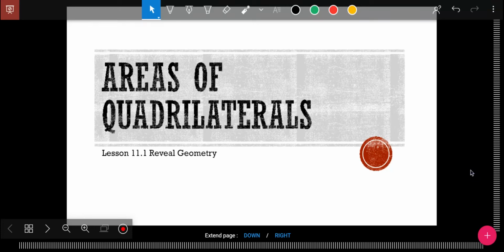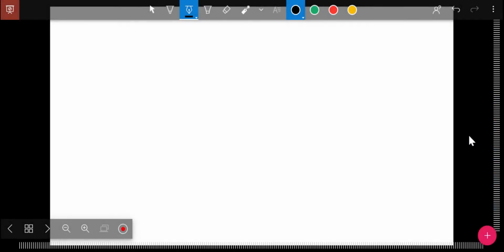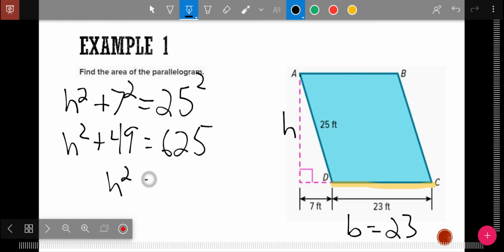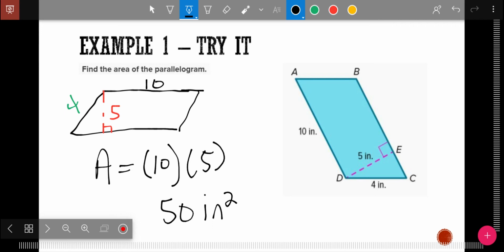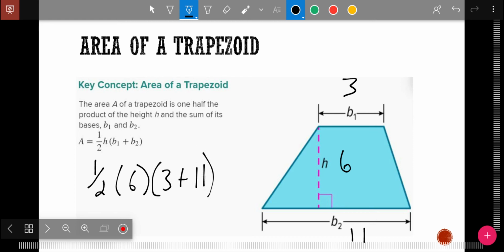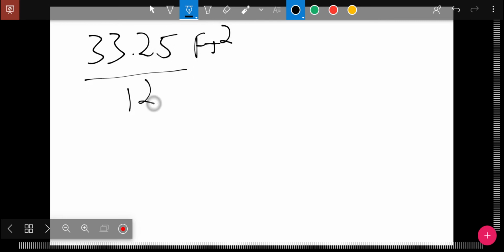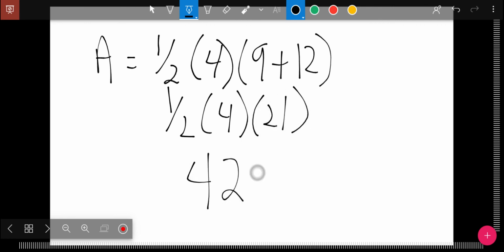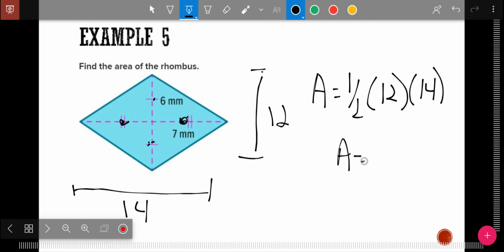Lesson 11.1 - G